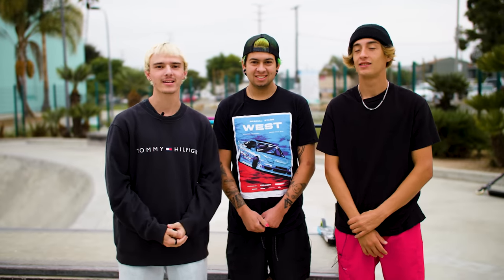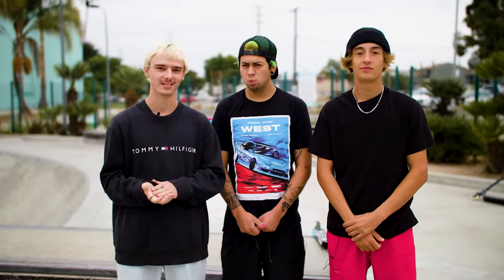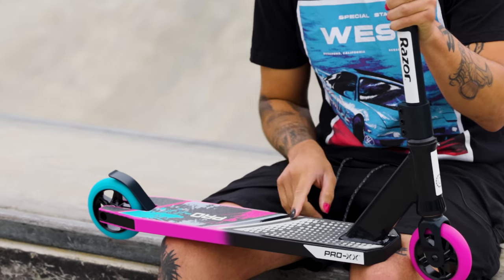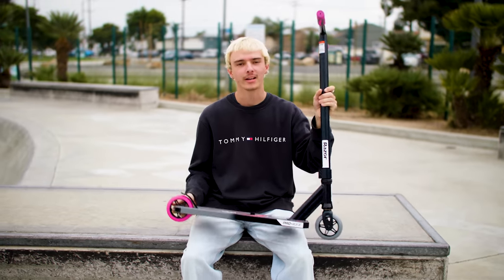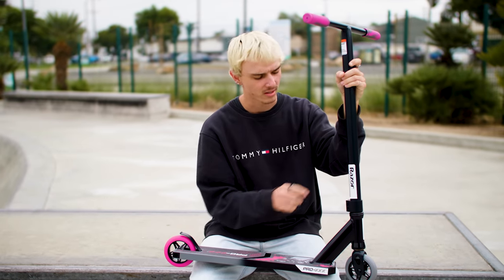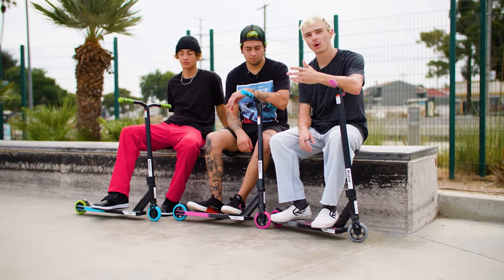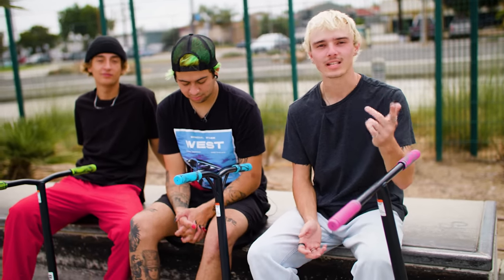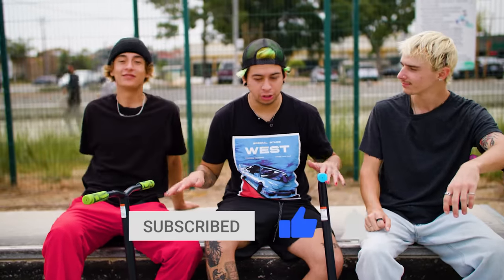Introducing The All New Razor Pro X Scooters - RideRazor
Check out the all-new Razor Pro X, Pro XX, & Pro XXX scooters. Austin, Walter, & Julian explain all the new features.

Special thanks to Austin Spencer, Walter Perez, & Julian Camarena.